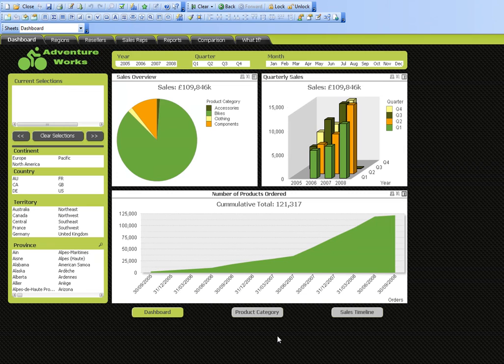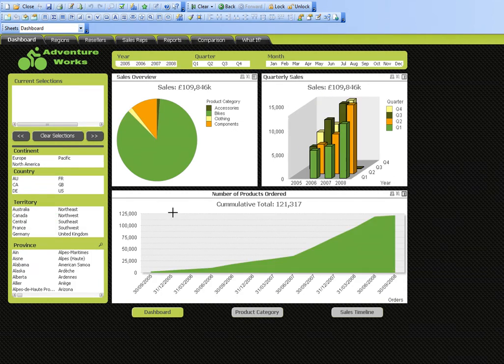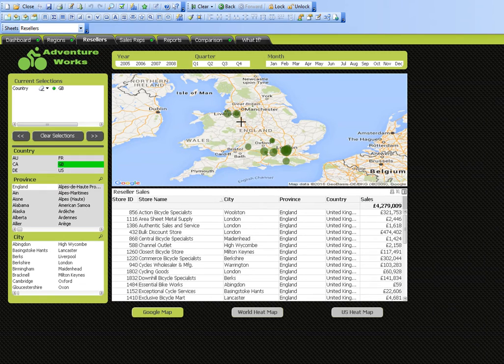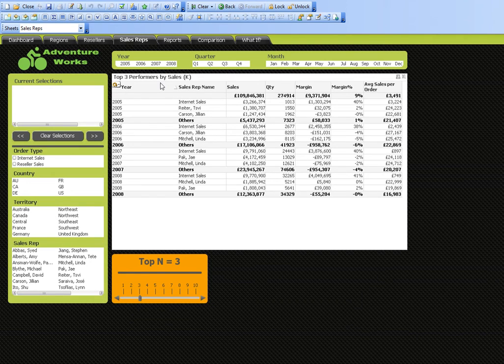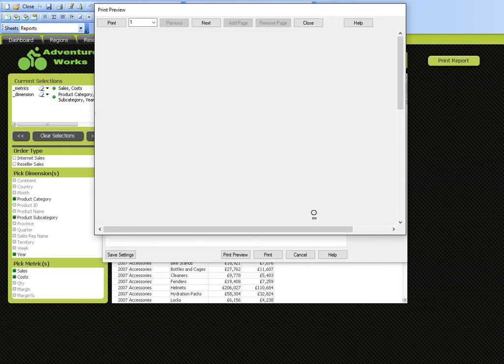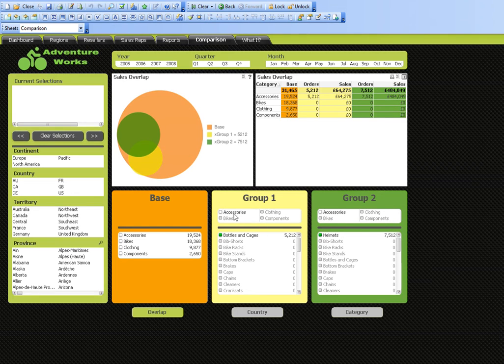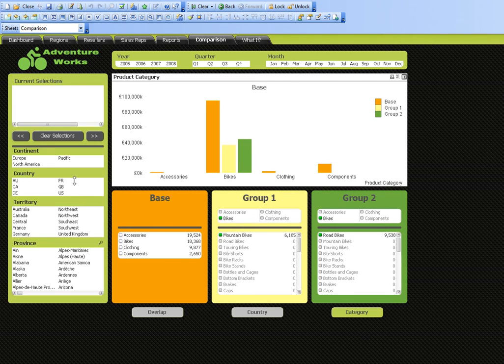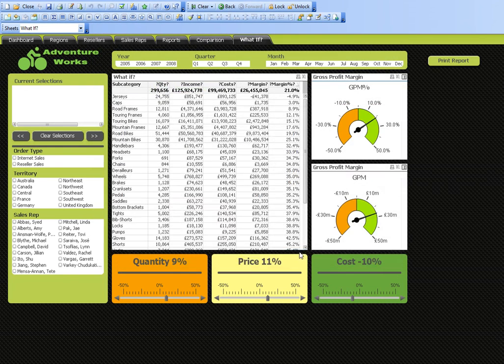QlikView Adventure Works Demo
This is a demonstration of a QlikView solution developed from the Adventure Works SQL Server 2012 database.  It is not intended as a training video.